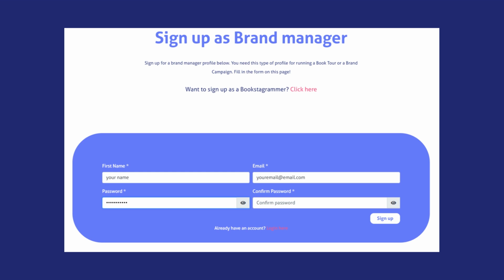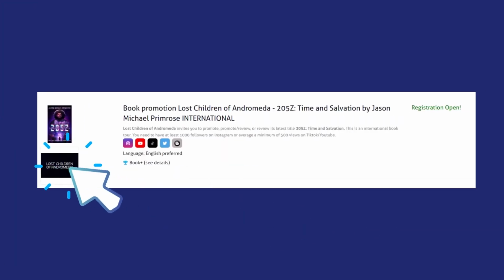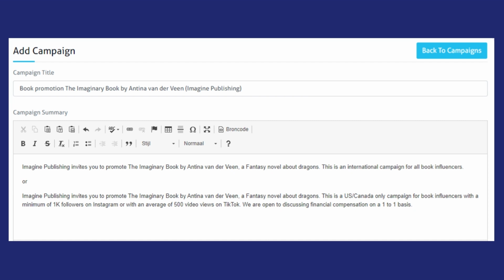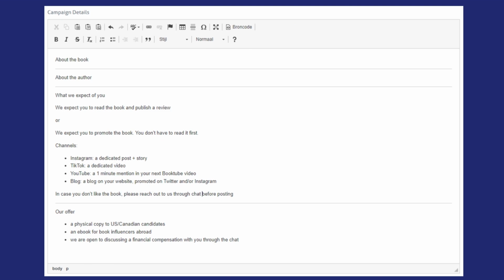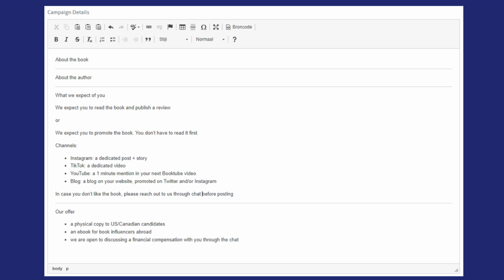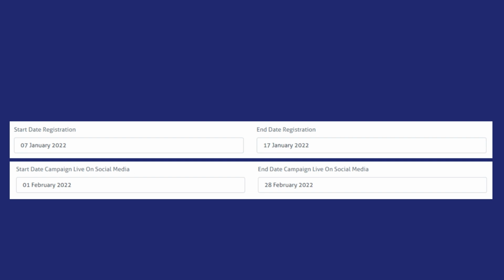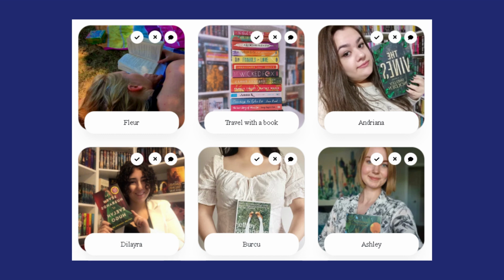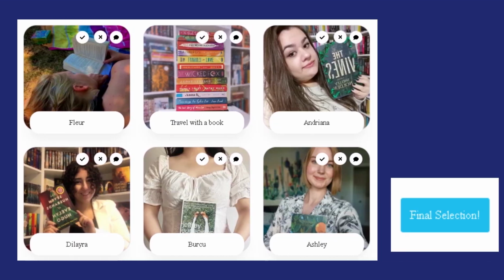Video Tutorial Bookinfluencers.com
How to set up your Book Tour or Brand Campaign on Bookinfluencers.com? A complete 15 minute tutorial!

00:16 About bookinfluencers.com
01:01 Registering a brand manager's account
01:54 Editing the brand manager's profile
02:56 Menu
03:42 Setting up the pitch for your campaign/tour
04:58 Incentives
06:40 Entering campaign/tour details and submitting to platform
09:30 Pitch approval
10:00 Selecting and rejecting candidates
13:07 Collecting your results